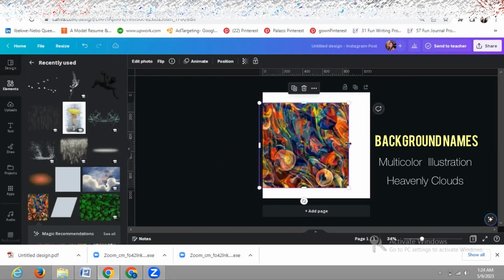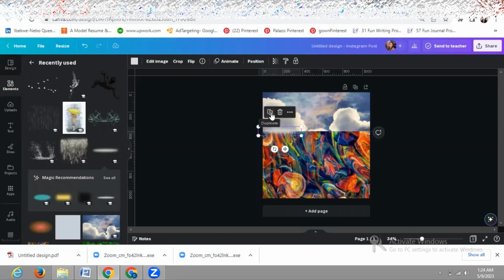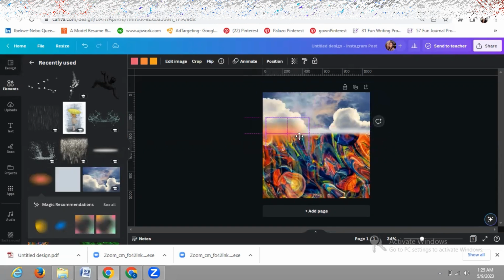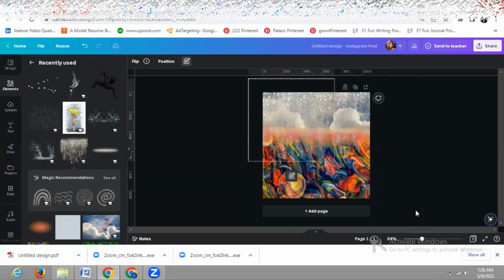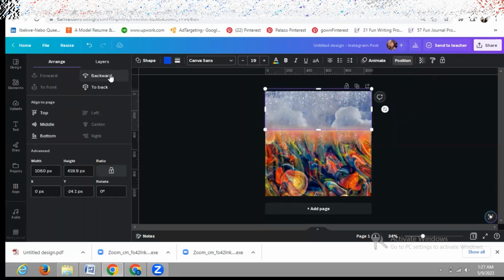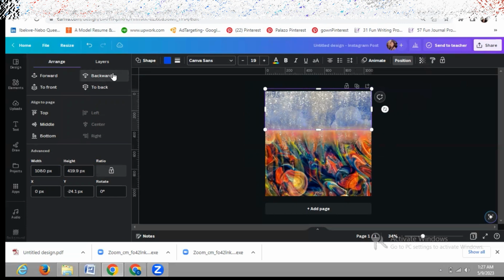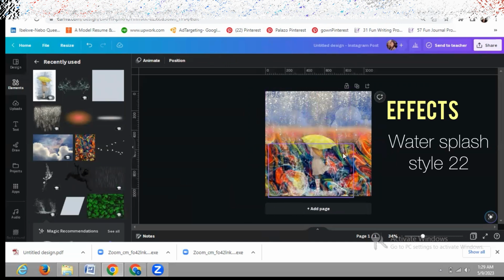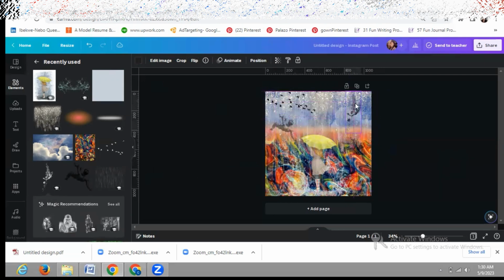How to create attractive digital artwork on Canva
We help you to understand and  create professional designs on Canva using the latest canva tips and tricks.
Learn how to create beautiful digital art on Canva with this easy-to-follow tutorial! Whether you're a seasoned artist or a beginner, this step-by-step guide will show you how to use Canva's powerful tools to design stunning graphics that will impress your friends and followers. From choosing the right colors to adding special effects, this video covers everything you need to know to create amazing digital art. So grab your tablet or laptop and let's get started!